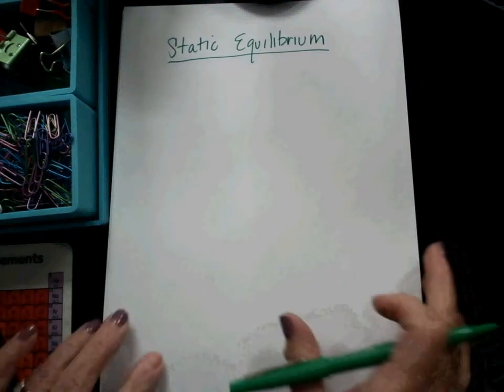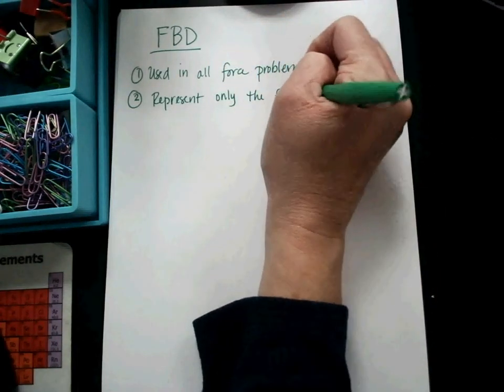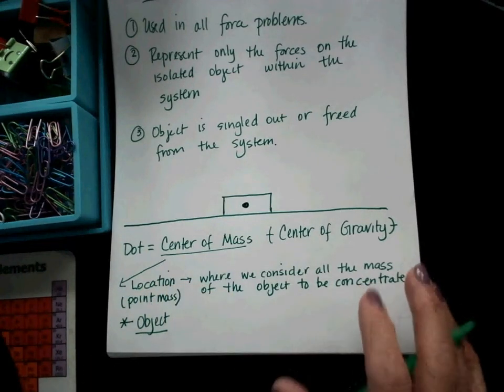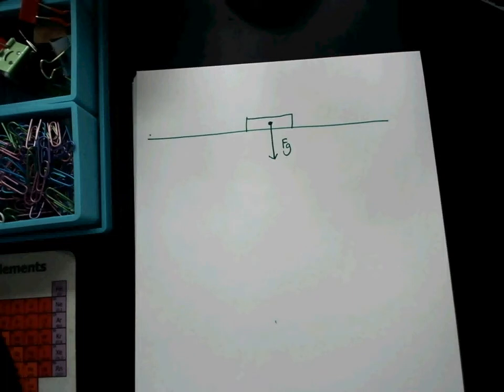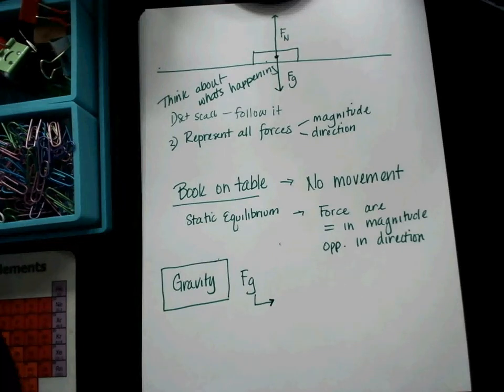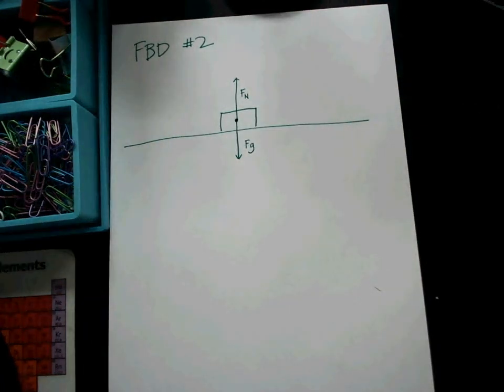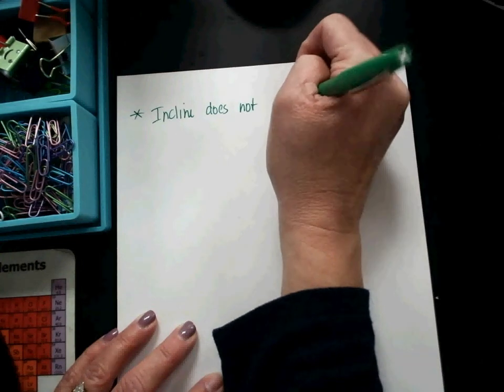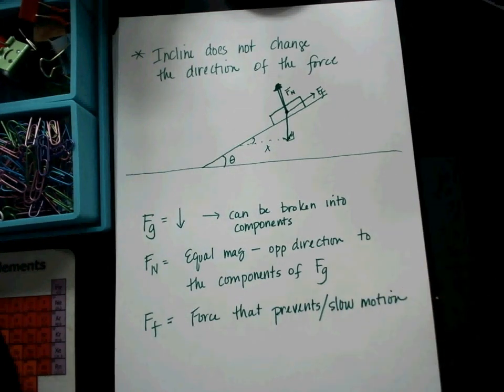Newton's Laws Part I Force Diagrams